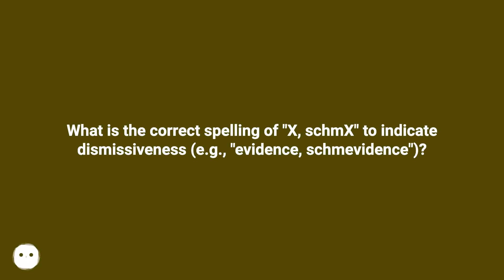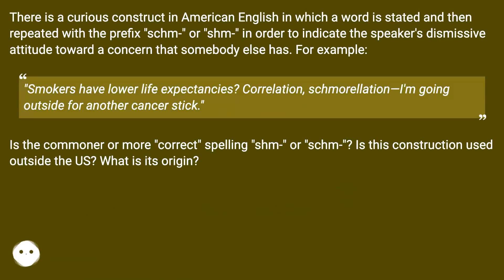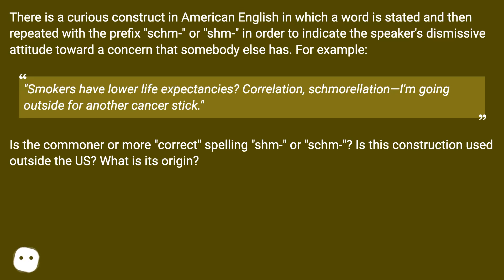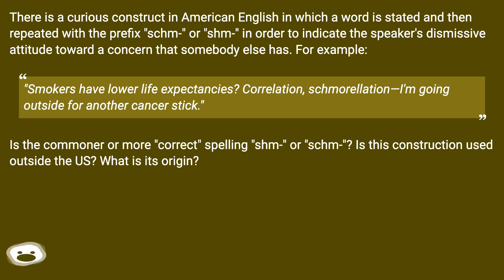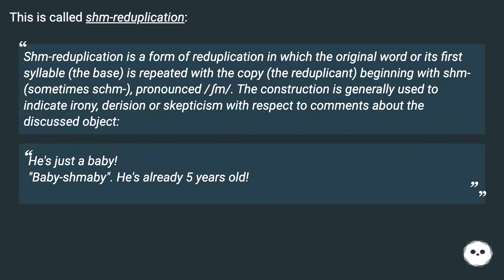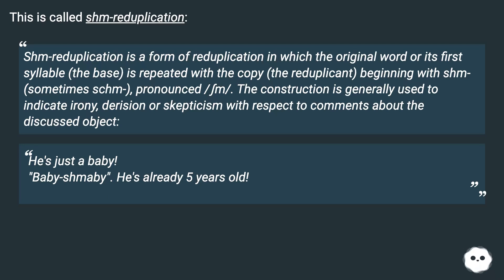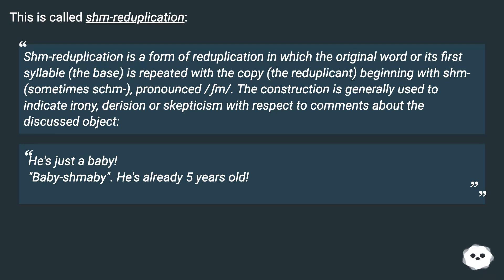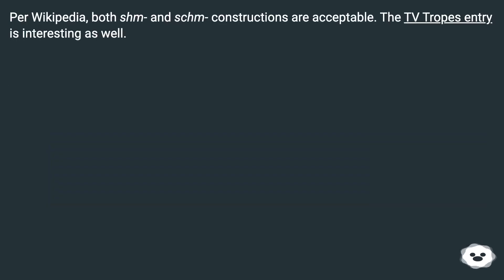This is called shm-reduplication: Shm-reduplication is a form of reduplication in which the origi...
Chapters
00:00 What Is The Correct Spelling Of "X, Schmx" To Indicate Dismissiveness (E.G., "Evidenc
00:42 Accepted Answer Score 15
01:23 Thank you